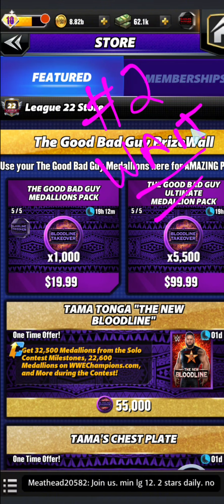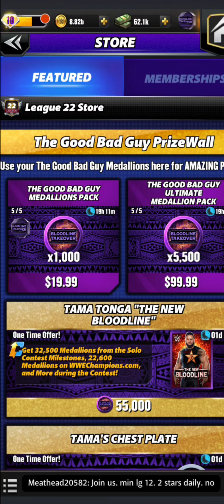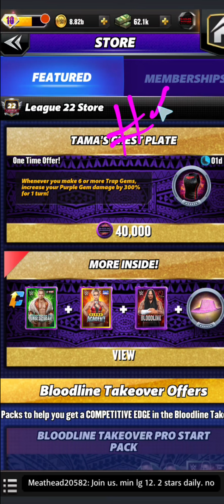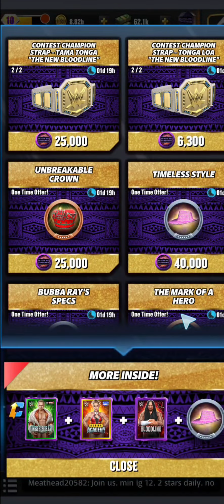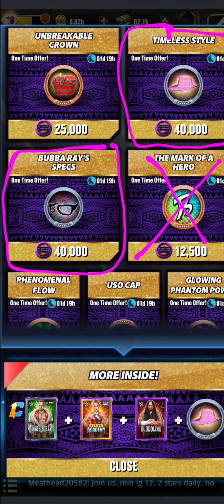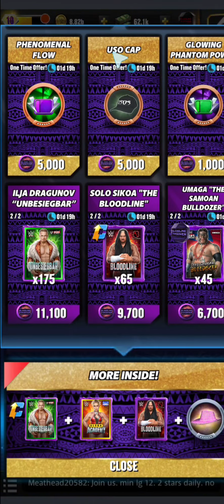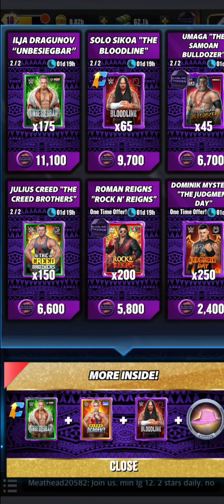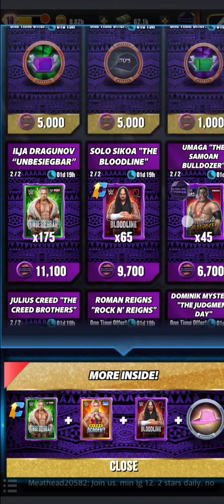TAMA SD Prizewall Breakdown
🛎🏫Class is in Session! The Brofessor is In! 👨‍🏫

🚨OFFICIAL🚨 WWE Champions Content Creator 👨‍🏫

WWE Champions Game - The Brofessor 👨‍🏫 does some prizewall breakdown

Connect with the Brofessor outside of class through my social LinkTree Here for FaceBook, Twitter, Instagram, and more